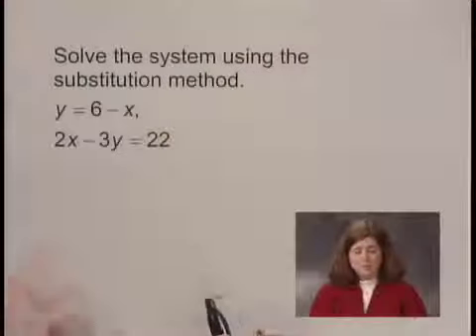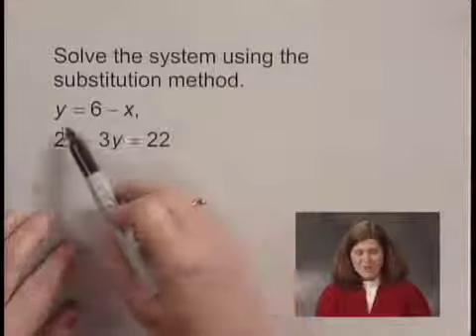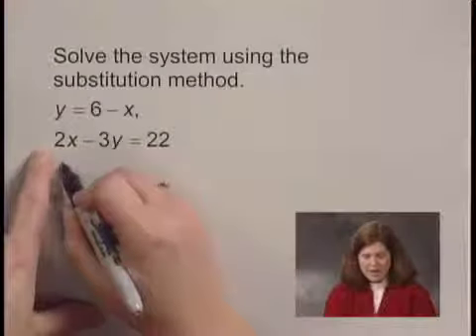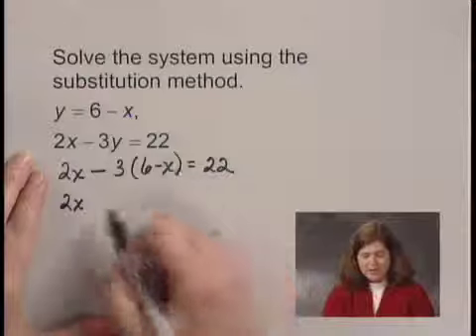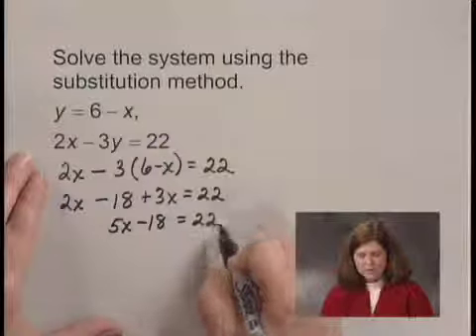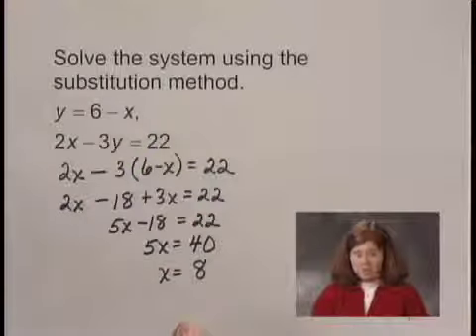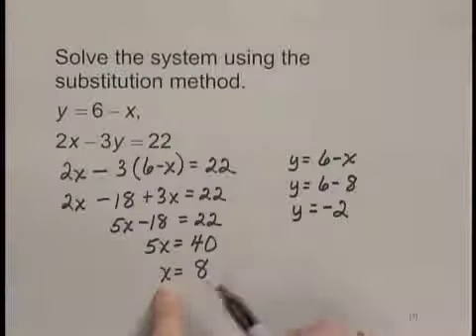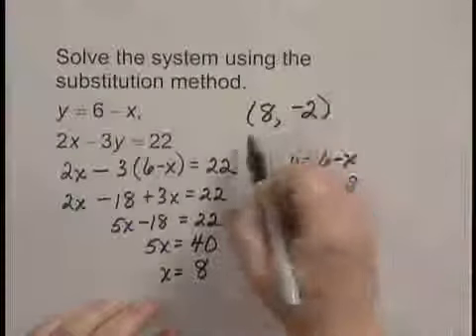Introductory Algebra Ch7 Ex3